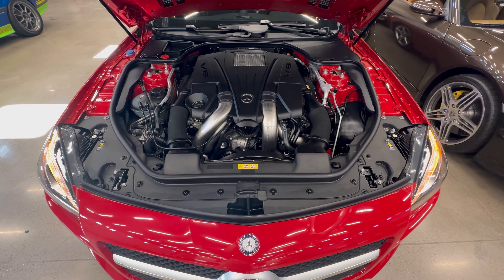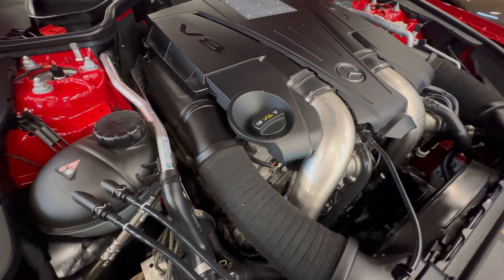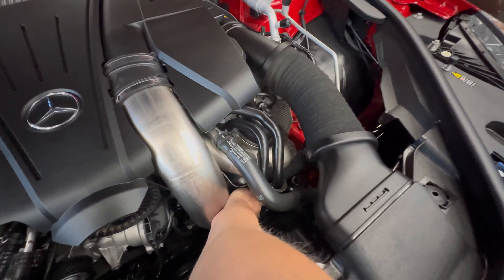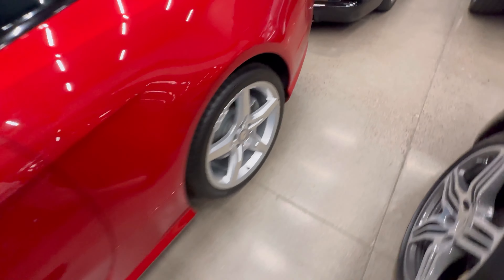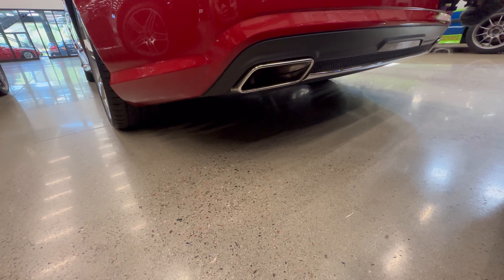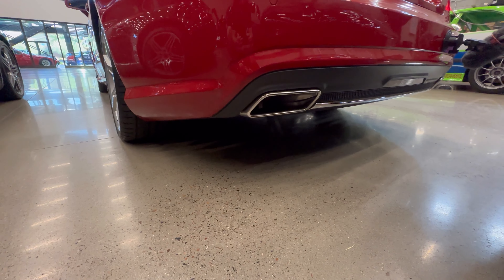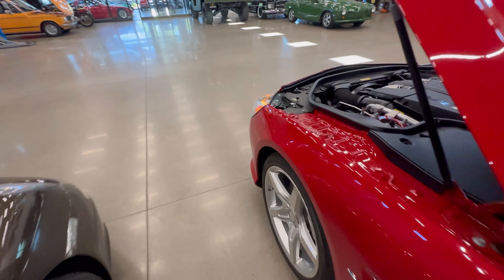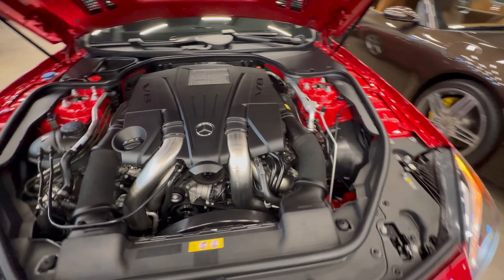22k-Mile 2013 Mercedes-Benz SL550 Cold Start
This 2013 Mercedes-Benz SL550 is finished in Mars Red over black leather and is powered by a twin-turbocharged 4.7-liter V8 paired with a seven-speed automatic transmission. Equipment includes the Premium and Driver Assistance packages as well as 19″ AMG five-spoke wheels, a power-retractable hardtop, bi-xenon headlights, Magic Sky Control, heated and ventilated power-adjustable seats, a back-up camera, Distronic Plus adaptive cruise control, a Harman Kardon sound system, and dual-zone automatic climate control. The car spent time in New Jersey and Washington State before the current owner’s 2016 acquisition and subsequent relocation to Arizona, and they have since added approximately 10k of the 22k indicated miles. This R231 is now offered in Oregon on dealer consignment with the owner’s manual, a VMI report, service records, a clean Carfax report, and a clean Arizona title.

Avant-Garde Collection Arizona

A-GC.com
@911r on BaT